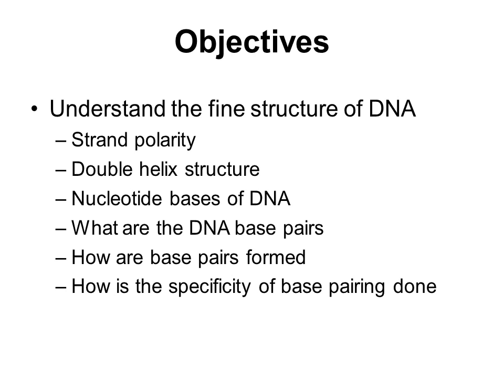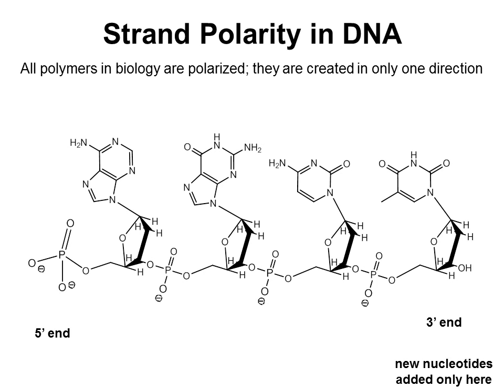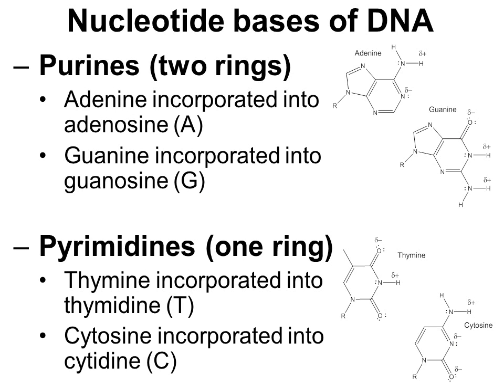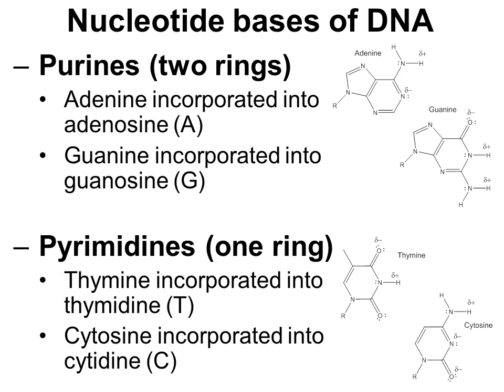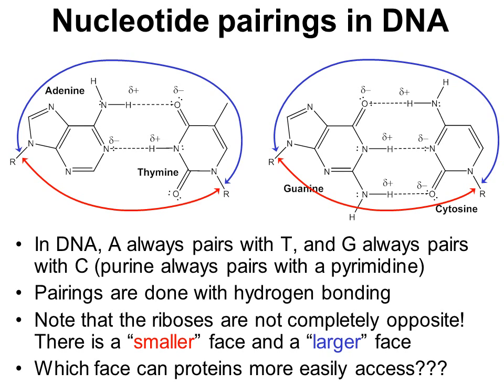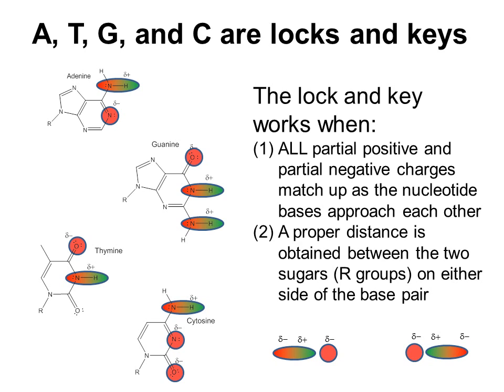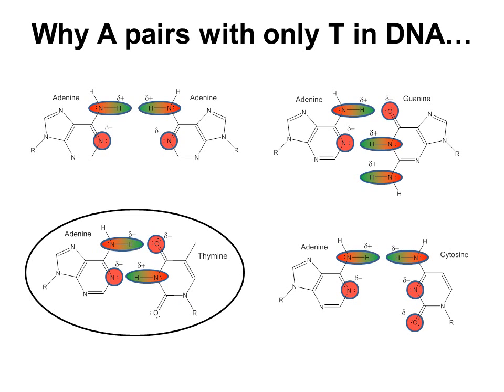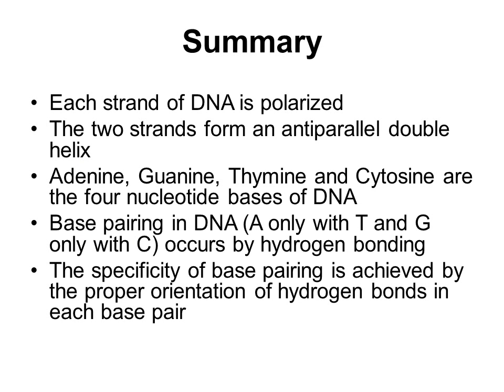teaching demonstration on DNA structure and base pairing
In this learning module, I describe how DNA is a polarized polymer, summarize the chemical and structural features of DNA, about the four nucleotide bases of DNA, how base pairs form, and the mechanism explaining why the base pairing in DNA is so specific.